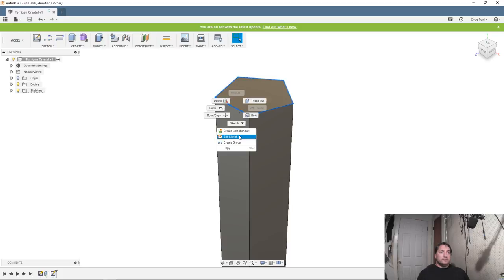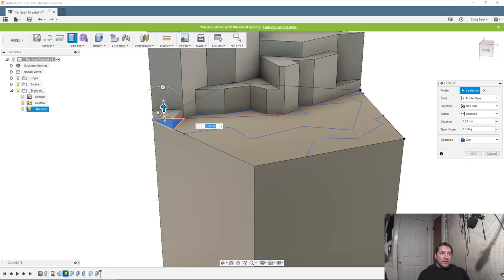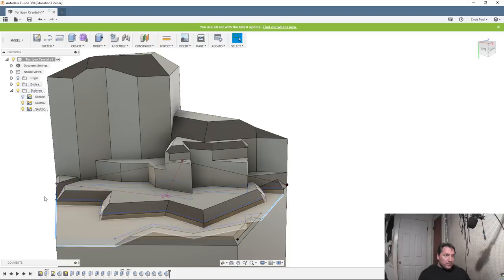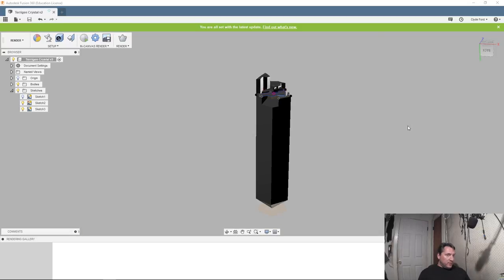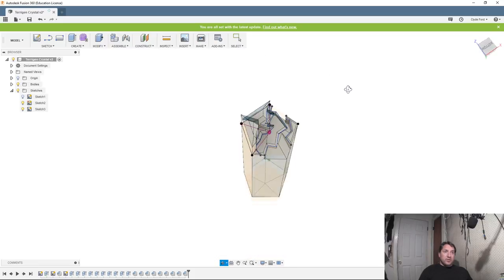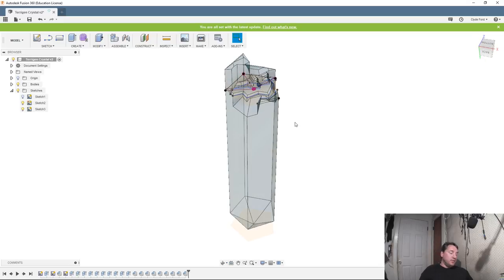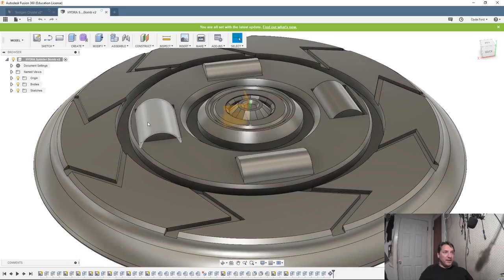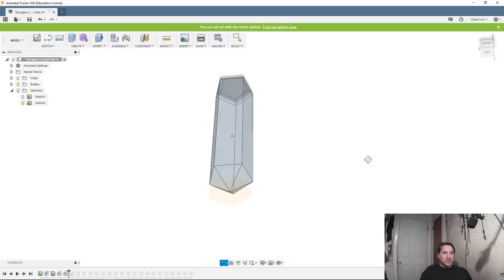Fusion 360 - Terragen Crystal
So today I need to work on a Terragen Crystal. This is from the Marvel Agents of SHIELD.